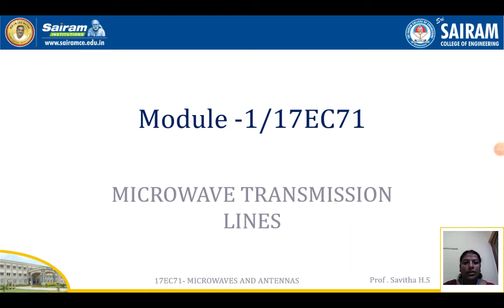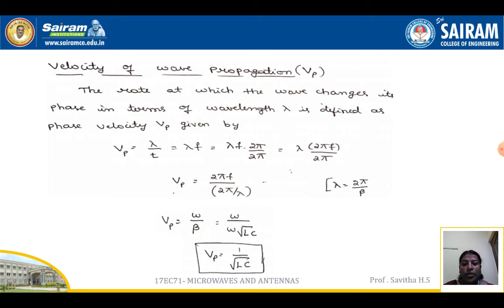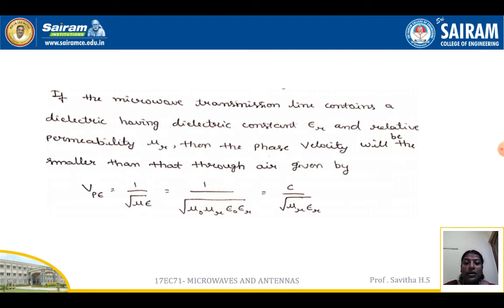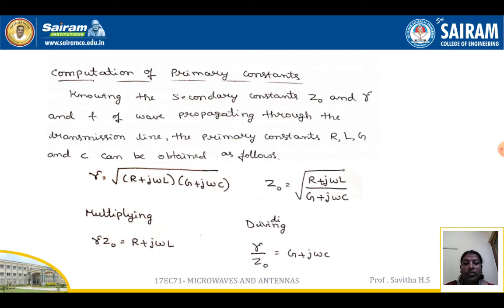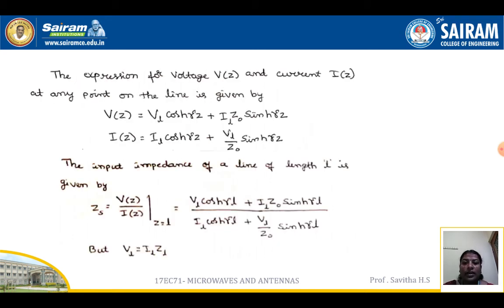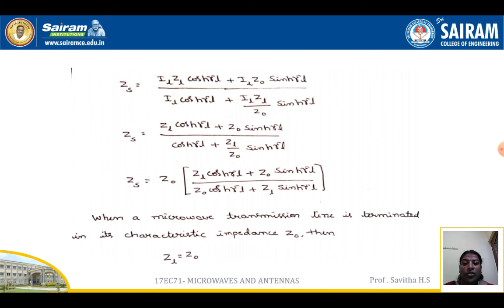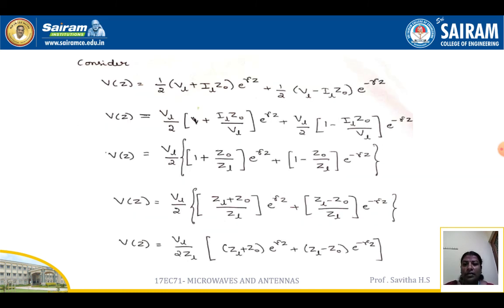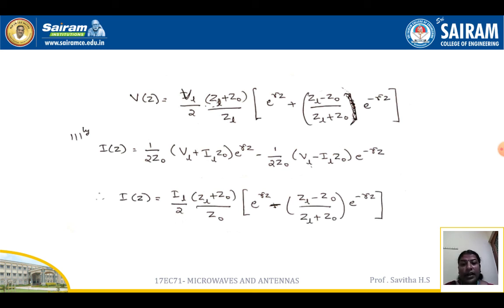Lecture Video_17EC71_Module 1_Microwave Transmission Lines 3_Savitha H S